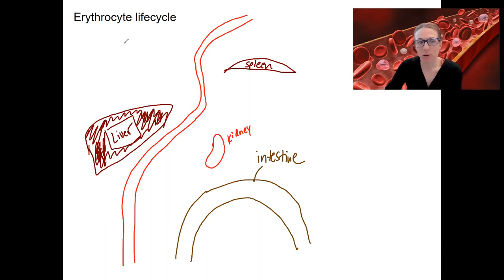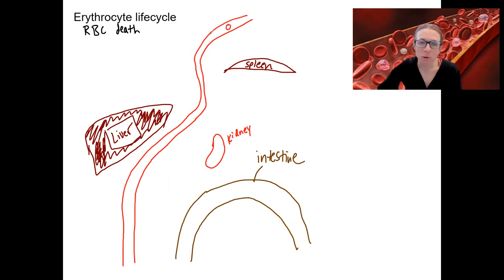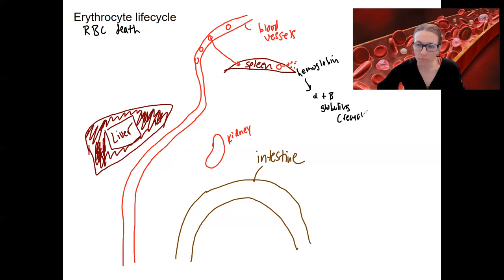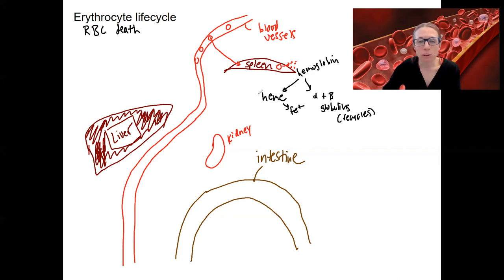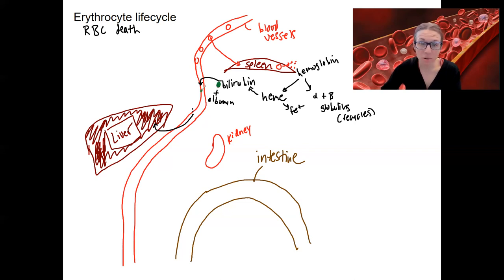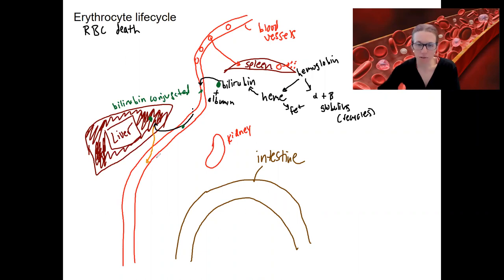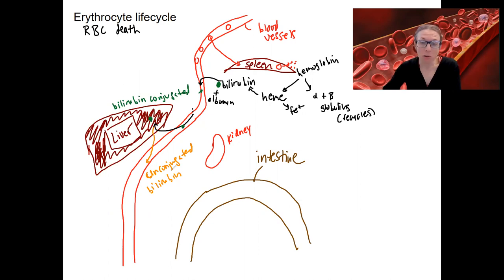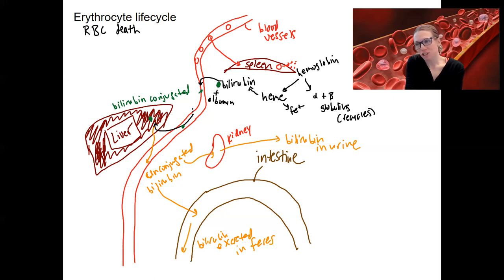3 11 RBC death